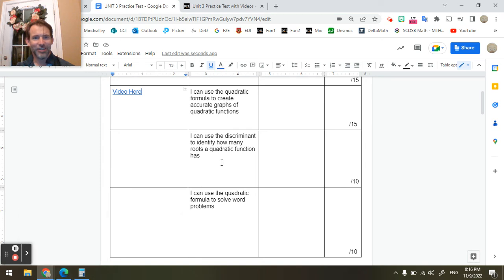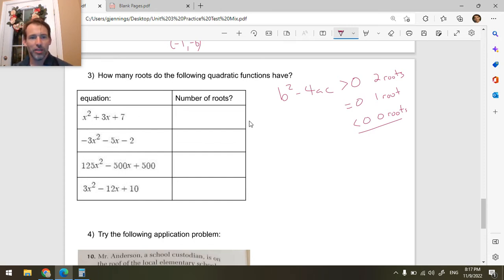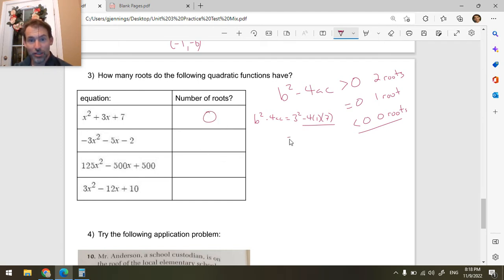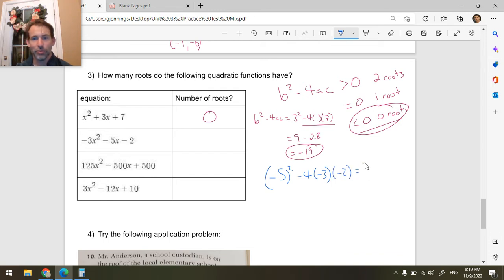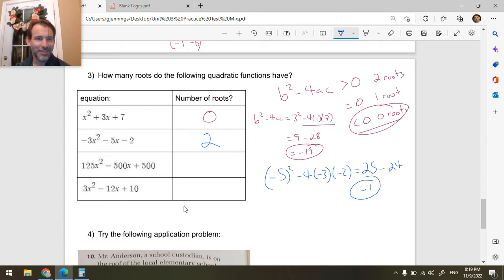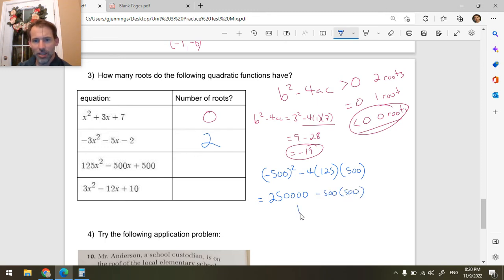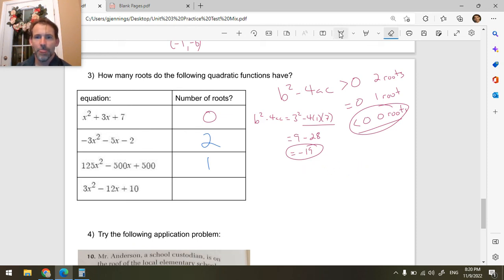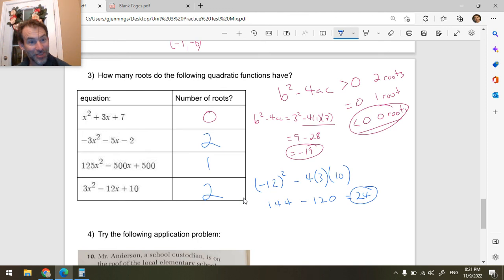Use the discriminant to count roots